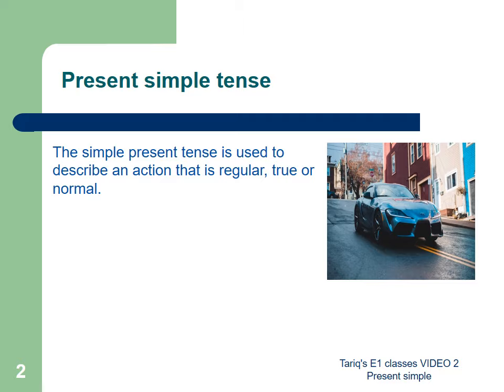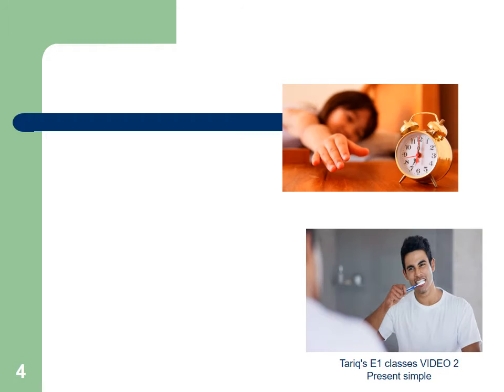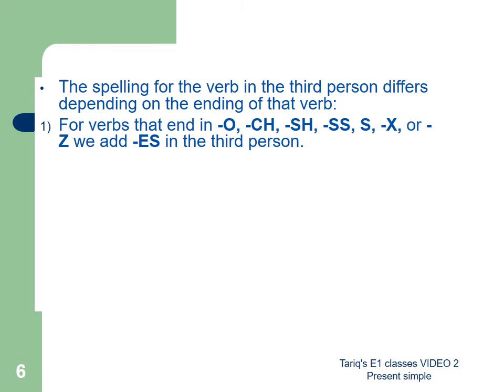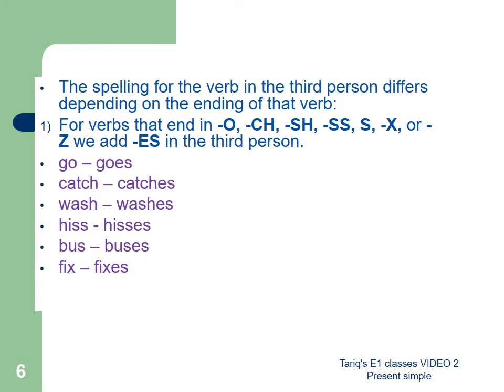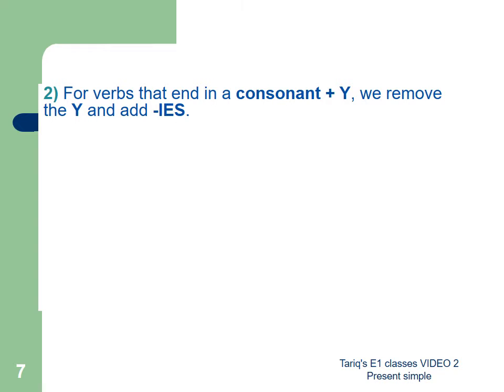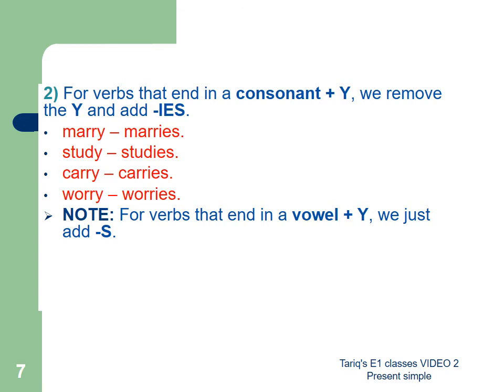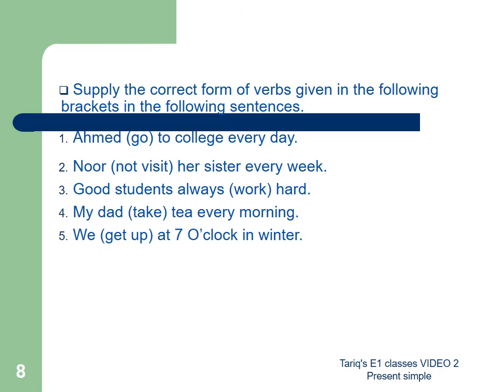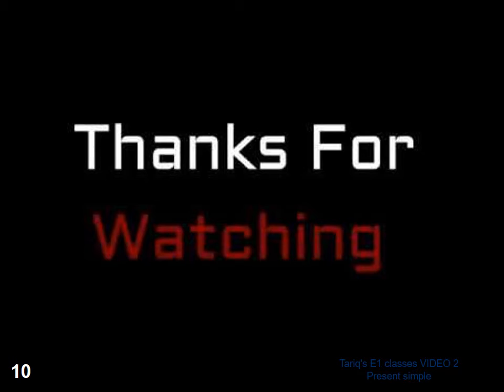Present Simple lesson 2 video 2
Hello and welcome to ‎@Tariq TV Productions

This is lesson 2 of the present simple tense.

In this lesson I give an explanation about the uses of the present Simple tense and how to use some of the spelling rules.

At the end of the lesson I provide student activities and a web address (British Council website) where students can answer present Simple questions.

This video alone can be used in the classroom by ESOL teachers and (depending on the students) can last upto 3 hours!

If you're an ESOL student and watching this from home you can do this lesson too!

Please check out my revision book (for GCSE to degree level):

Please

All work remains the intellectual property IP and copyright of